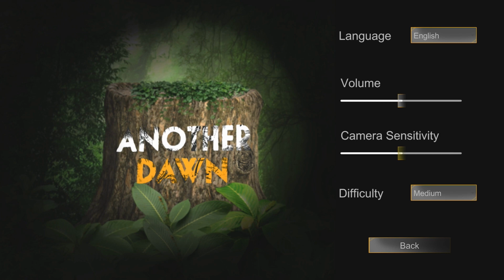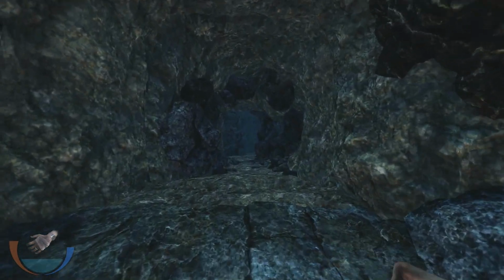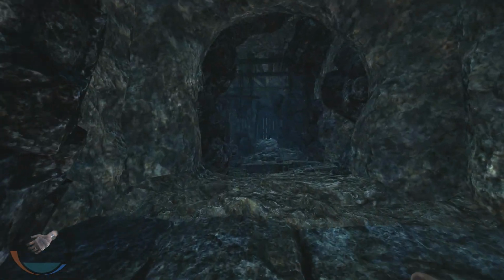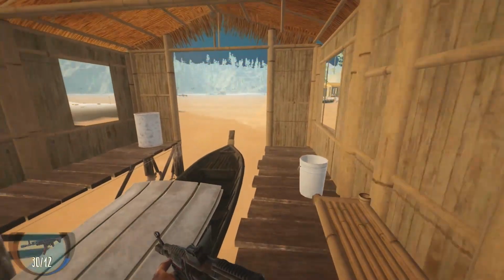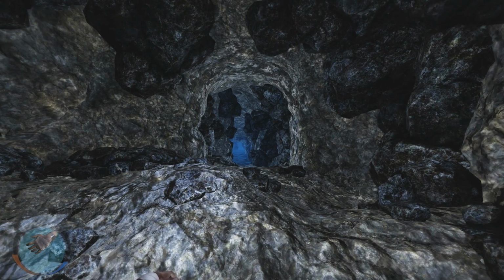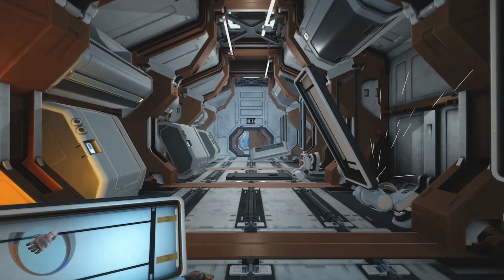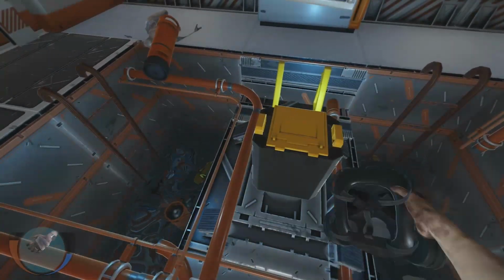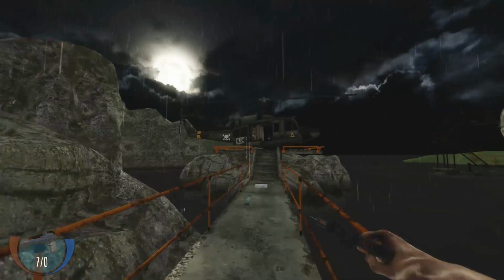Another Dawn - Achievement Walkthrough + Commentary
What's up guys, Cheetah here and today I'm bringing you an Achievement Walkthrough for Another Dawn and following along with this video you should get your full completion in around an hour or longer depending on your skill.

Price: $19.99
Game Title: Another Dawn
Genre: Survival
Players: 1
Published by: KR Games
Developed by: KR Games

Timestamps:
[0:50] Level 1 Beach
[2:53] A new journey
[3:20] Stealth Killer
[5:09] The Doctor
[5:35] Cavern
[7:33] Archer
[10:31] Explorer
[12:59] Lake
[15:35] Hunter
[21:25] What a view
[25:50] Level 4 Laboratory
[29:17] Cadet
[31:37] Level 5 Underground Lab
[35:15] Friendship
[39:38] Level 6 Heliport
[43:44] Another Dawn
Description:

A quiet holiday on a tropical island suddenly becomes your worst nightmare when a ruthless criminal organization kidnaps your family.

Battle against hunger, thirst, unscrupulous mercenaries and wild creatures in order to stay alive and save your beloved!

Gameplay features:
- Engaging story, adventurous mix of action, survival and shooting.
- Experience freedom while exploring extended semi-open world levels, like breathtaking tropical landscapes and huge mountain tunnels.
- Find food, drinks, improvised weapons and everything you need to survive in the wild nature.
- Run, swim, fight and shoot, taking on mercenaries and non-humans creatures, while exploring every corner of the island.
- Non-scripted artificial intelligence: enemies tend to react actively and differently according to their own properties and your in-game behaviour.
- Choose your favorite game mode: grab your preferred weapon and kill everybody face to face, or bypass enemies stealthily.
- Realistic physics, implementing different impact reactions to materials and water floating system.